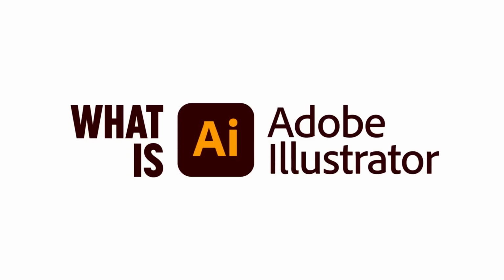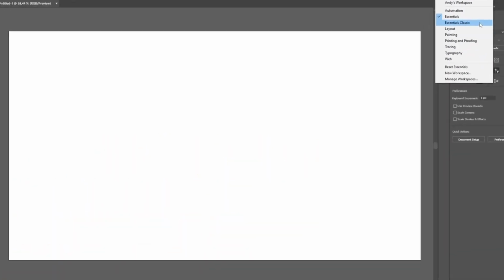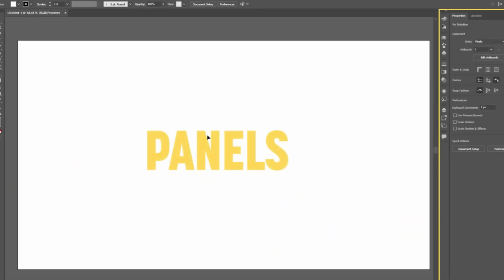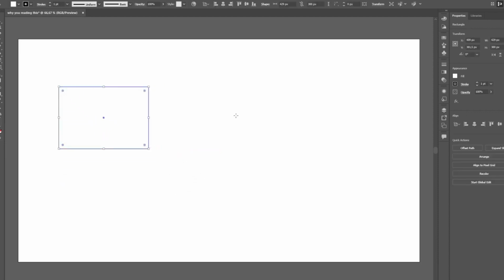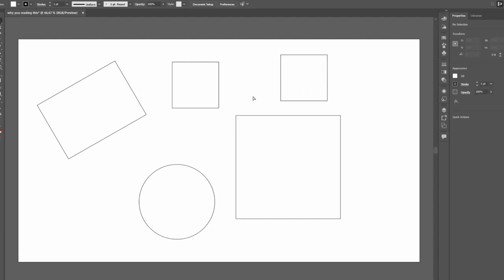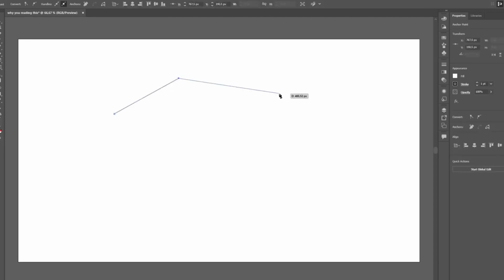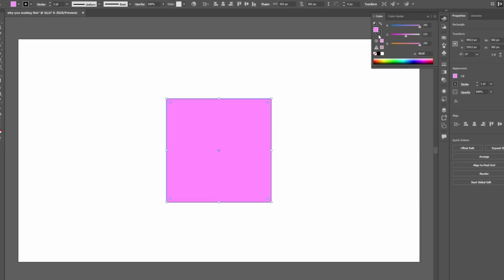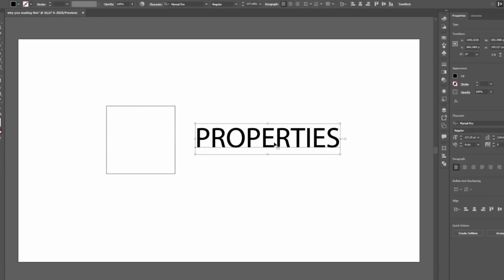"From Zero to Illustrator Hero in 10 Minutes!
Ready to dive into the world of vector graphics but short on time? This quick and engaging guide is perfect for beginners who want to get up and running with Adobe Illustrator fast. In just 10 minutes, you’ll learn essential tools and techniques to start creating stunning designs and illustrations. Whether you’re aiming to design logos, digital art, or anything in between, this crash course will give you the foundation you need to begin your creative journey. No prior experience required—just bring your enthusiasm and get ready to transform your ideas into professional-grade artwork!

Here are some hashtags that could help increase visibility for your Adobe Illustrator tutorial: